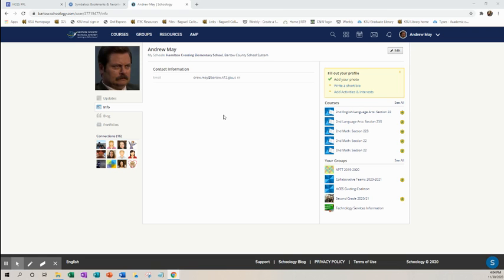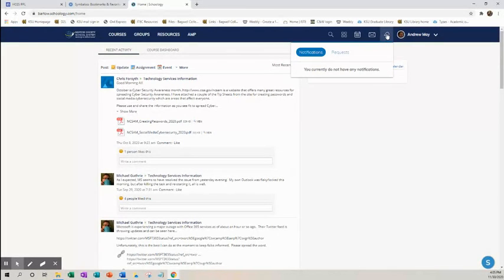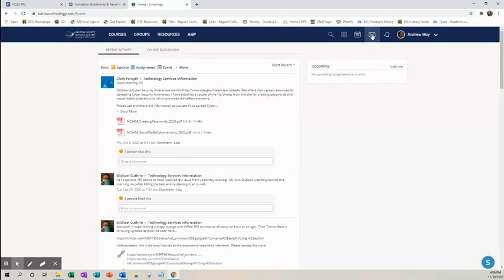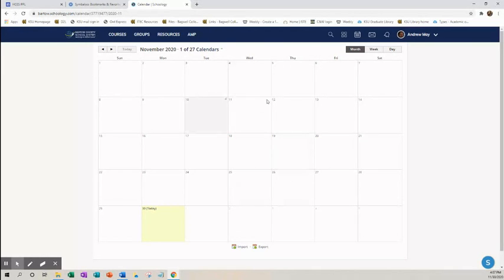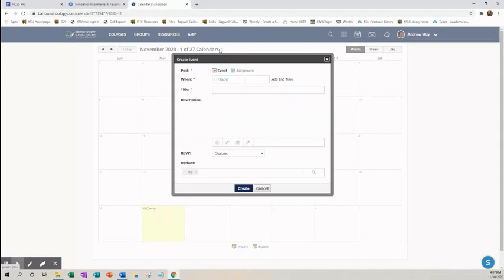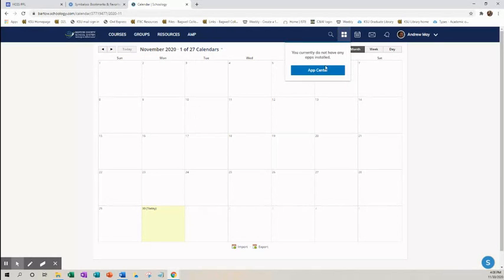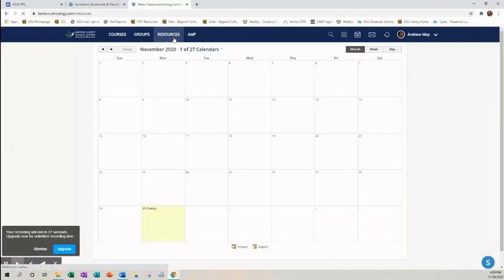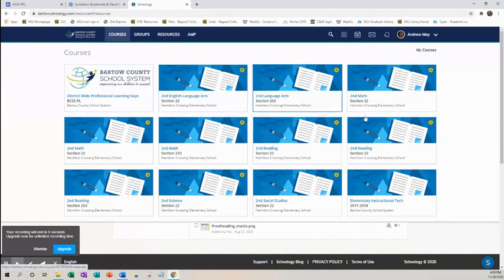Overview of the Blue Bar